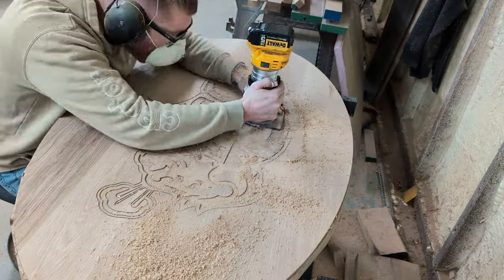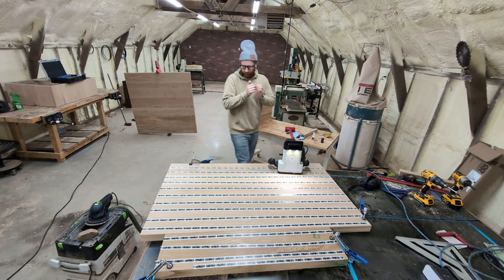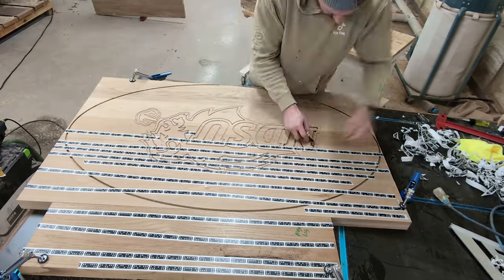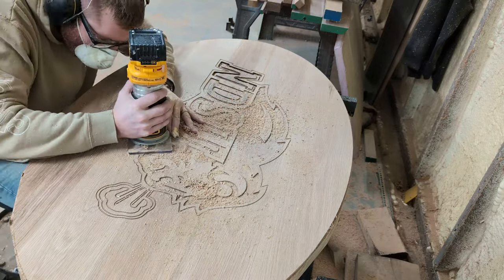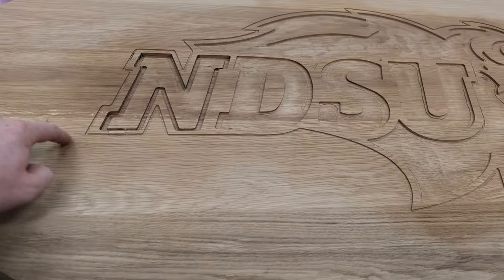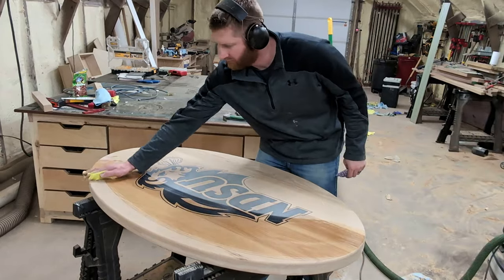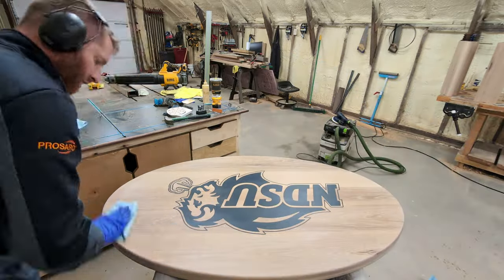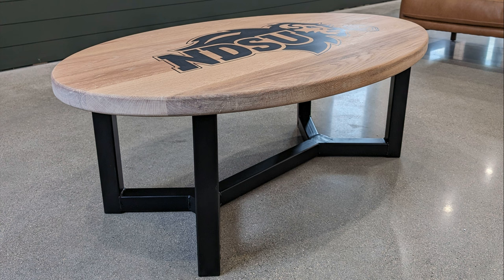ndsu bison table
hey guys, thanks for tuning in to another built knot bought video!

today I'm sharing an NDSU bison coffee table that I built out of White oak with a custom steel base.  this was such a fun project and super nostalgic bringing back tons of memories as a kid and college student attending North Dakota State University.